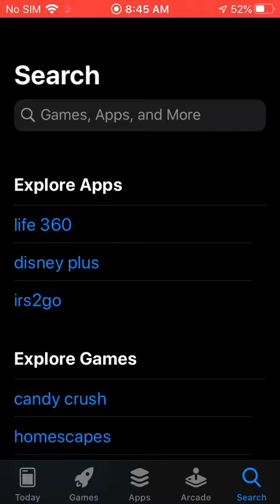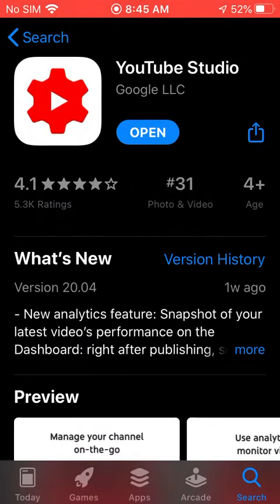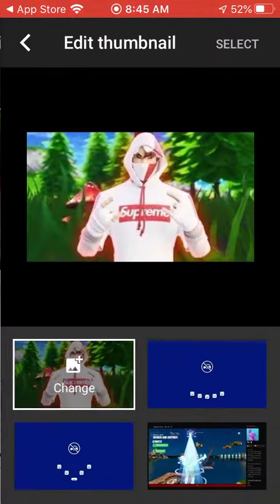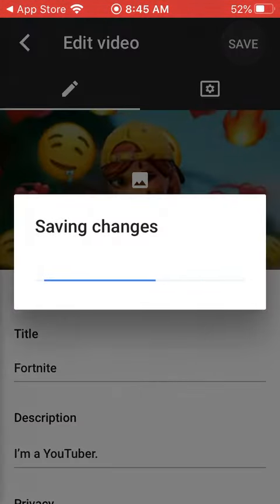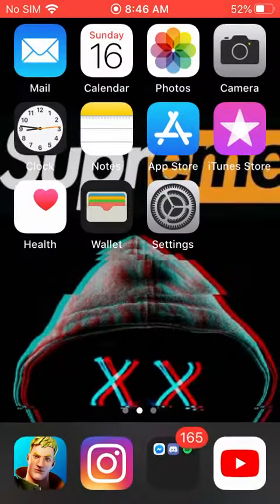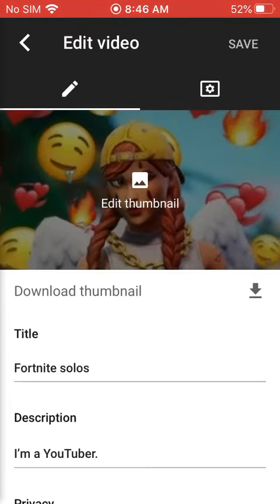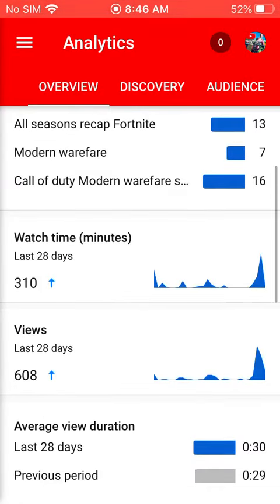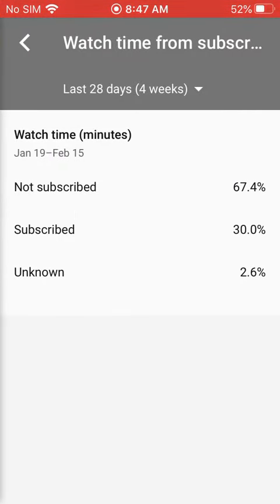How to make YouTube thumbnail